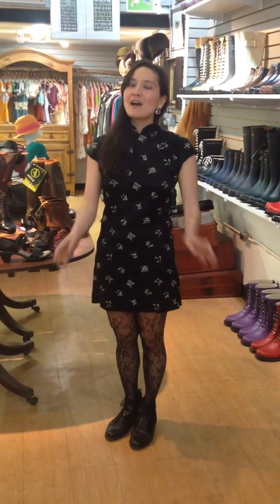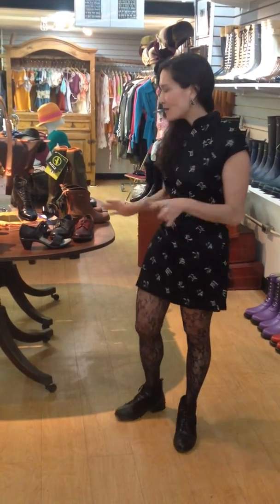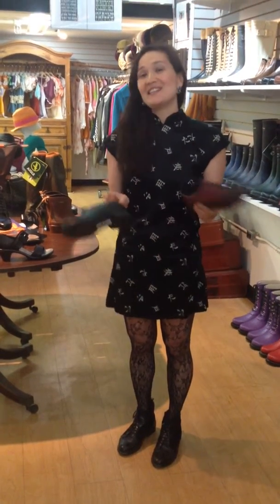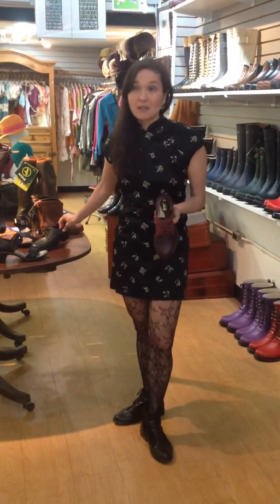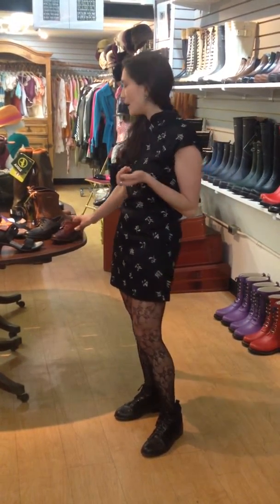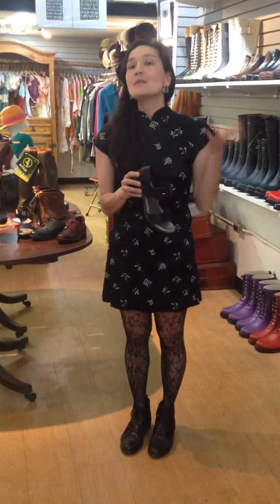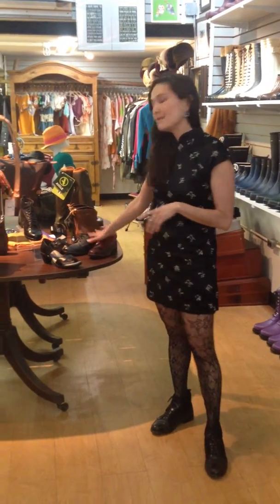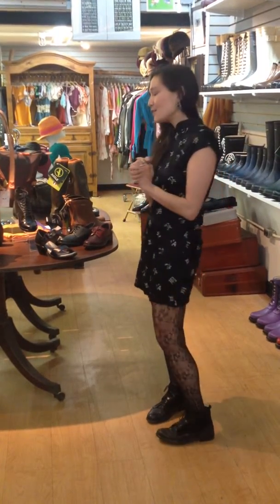naot kedma minstrals 1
When your feet hurt and ache you are  bound to be put into a bad mood.

These Naot shoes - the two toned oxford like Kedmas and the sleek ankle booties with suede detailing that provide uniqueness -  are two awesome shoes to pack for a trip that involves lots of city walking.

And of course they're great for walking to work (and hope fully you're offices dress code allows you to wear them too)   ,

to buy them or come by 17 W. 29th street in New York City across from the Ace Hotel & Stumptown Coffee in Nomad!

Amé Amé is a great shoe store for people who want quality not quantity.